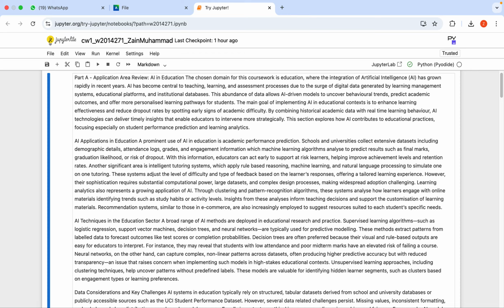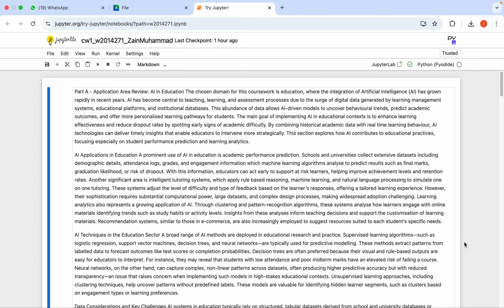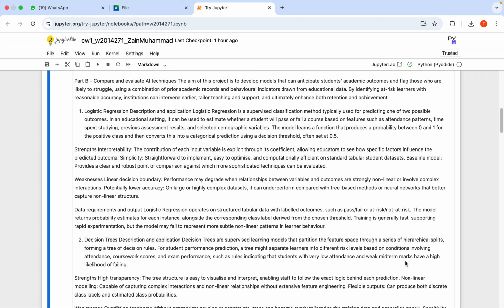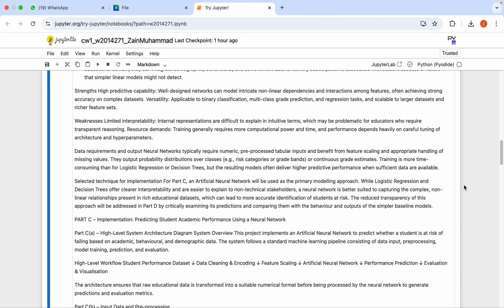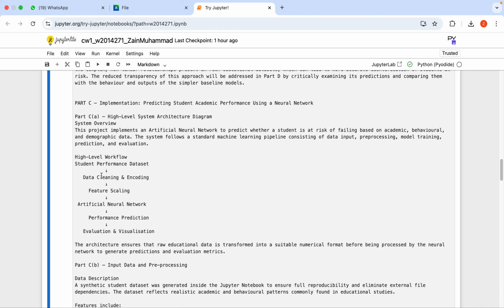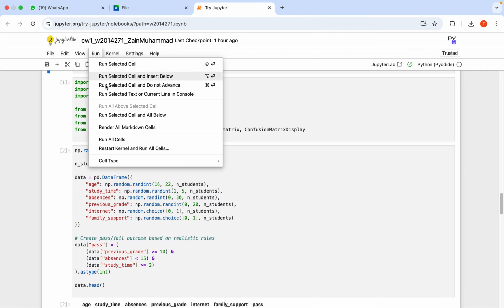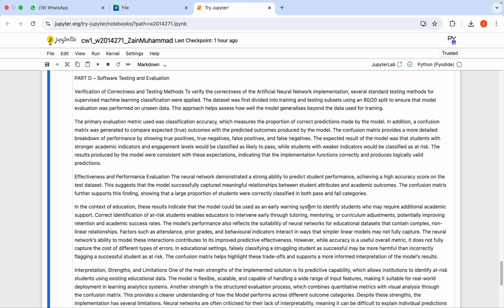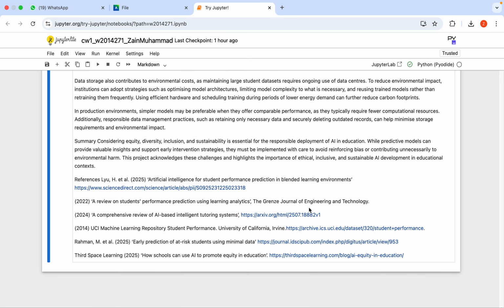w2014271 Applied AI Presentation